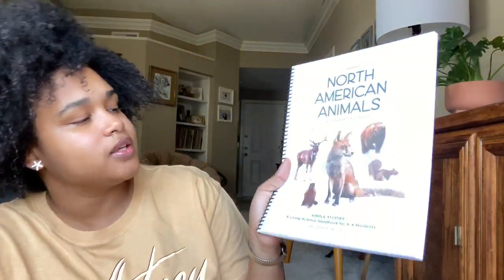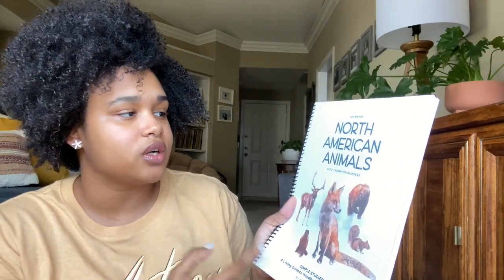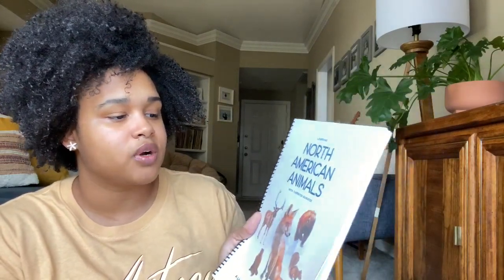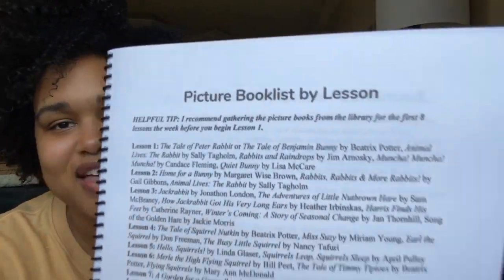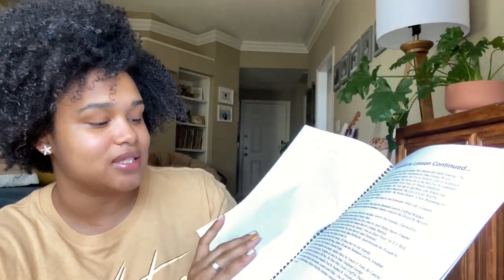SUPPLEMENTAL READING | HOMESCHOOL | BOOKS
Reading books is fundamental in any homeschooling method, I believe. Creating an environment for our littles to be embrace a heart and habit to read is wonderful goal. Supplemental reading gives our children the ability to learn and apply a certain word or topic through similar books. It can be overwhelming at first when we see the picture book list in the intro of our curriculum we’ve chosen, but it’s possible. You can do this at your own pace and with a budget and plan that is best for you and your homeschooling family.

🧡Tasha